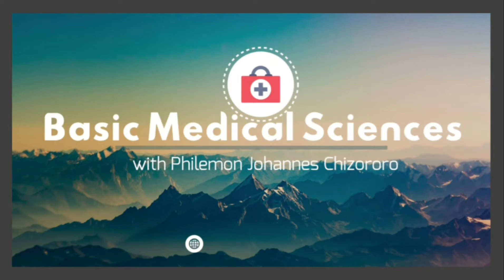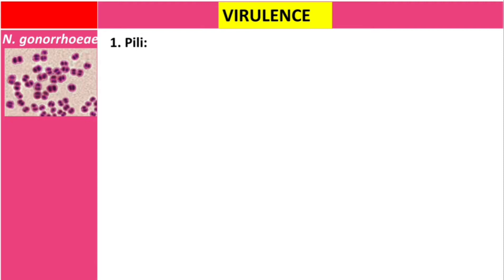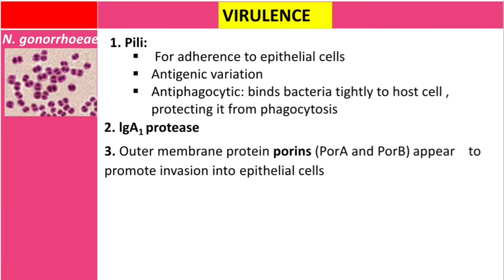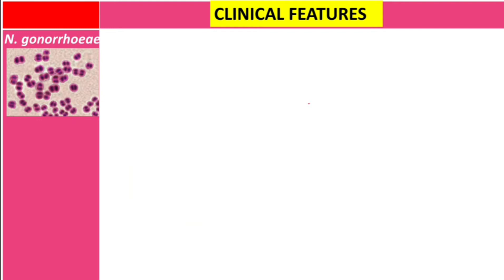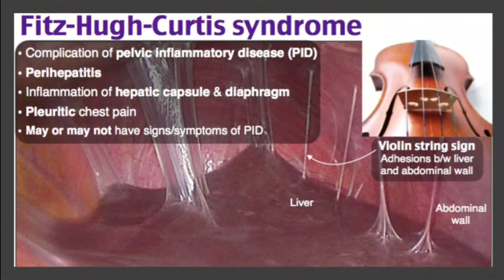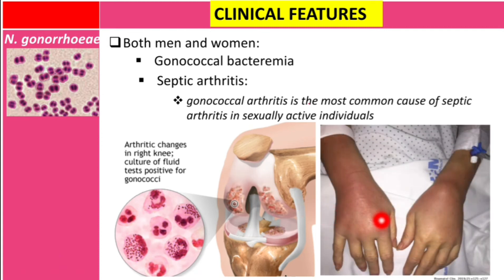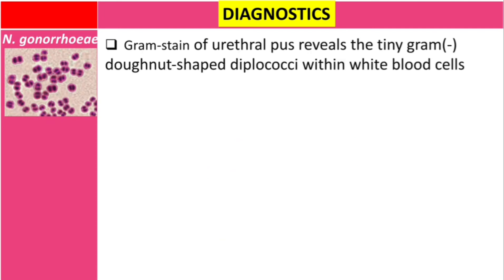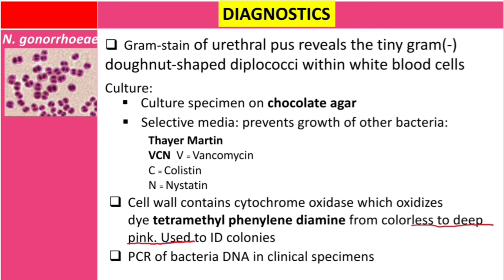Neisseria gonorrhea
Clinical Microbiology of N. gonorrhea: morphology, transmission, Clinical features |PID complications| Diagnosis and treatment